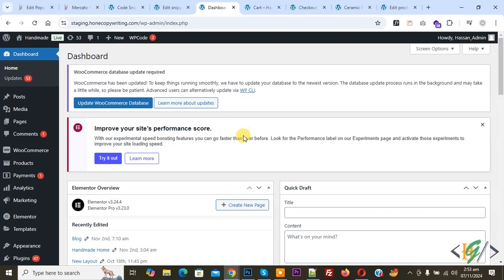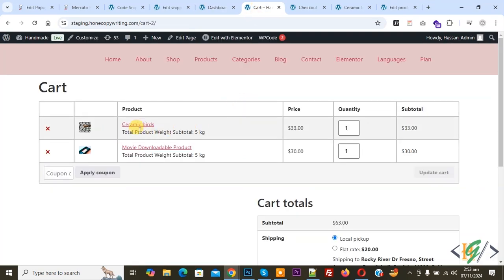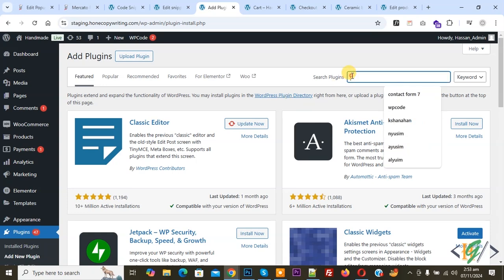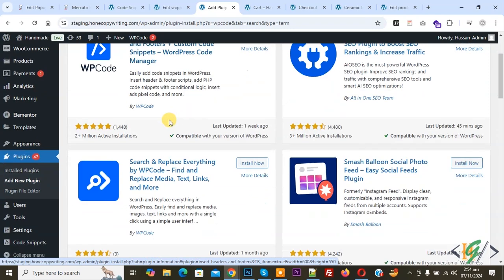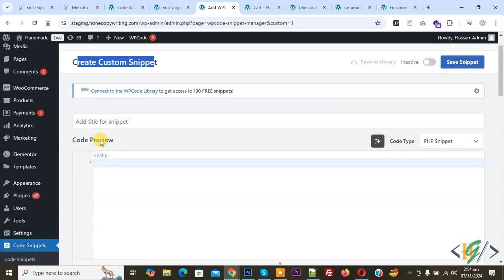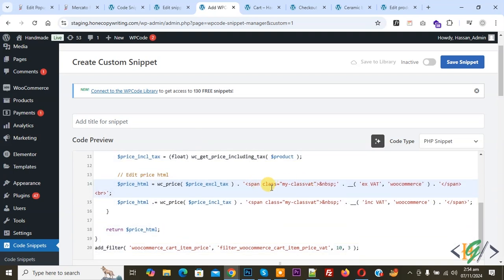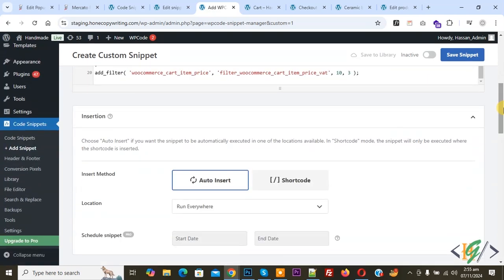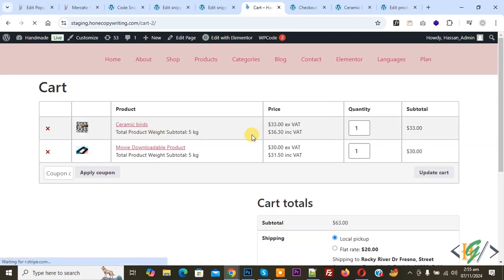How to Display Products Price Include VAT & Exclude VAT in WooCommerce Cart | Value Added Tax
In this woocommerce tutorial for beginners you will learn how to show product prices with vat and without vats in cart page using custom php snippet in wordpress website. So after adding custom code you will see single or individual product include value-added tax price and exclude value-added tax price, so in price column you see both prices.